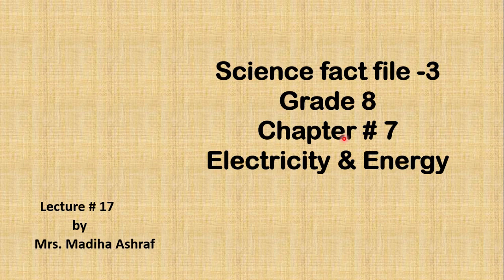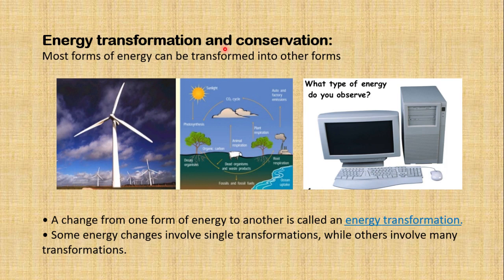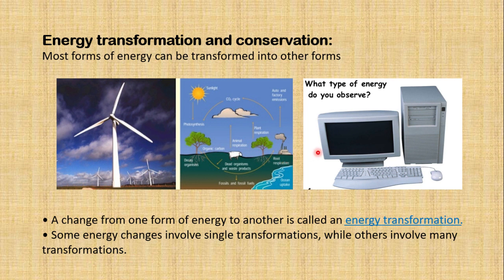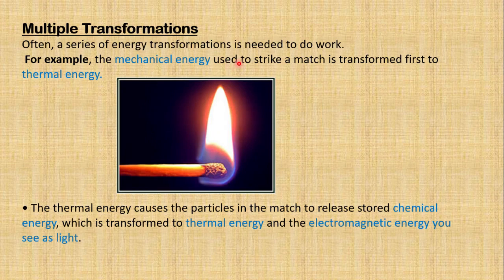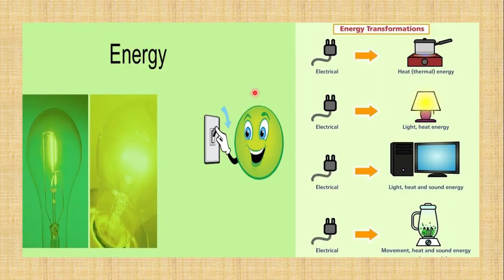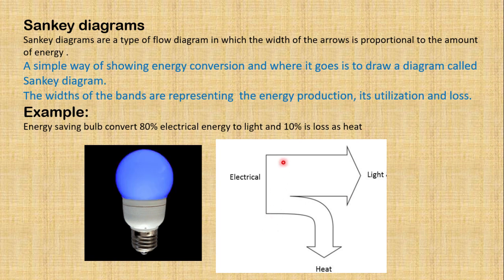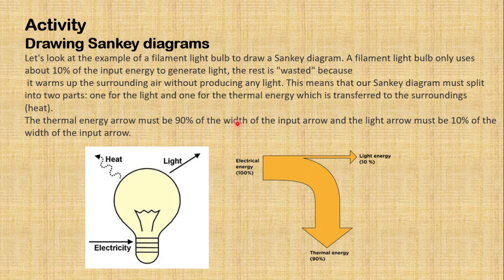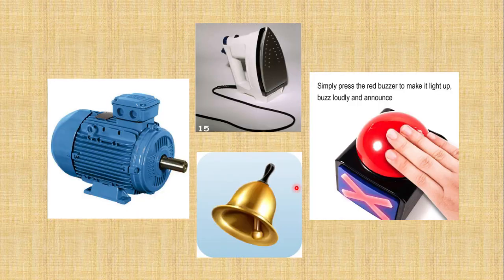Science Fact File -3- Chapter# 7 Lecture# 17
Topic: Electricity & Energy